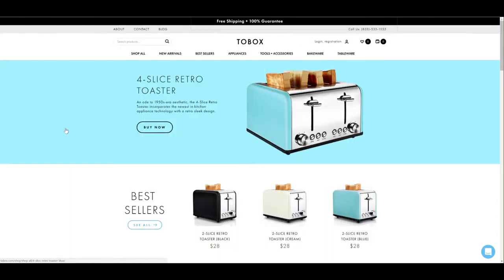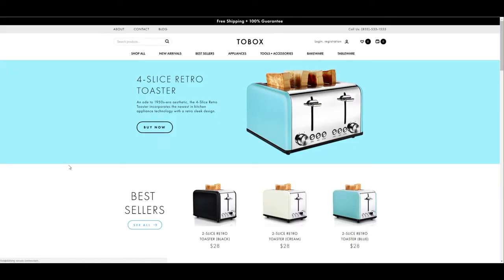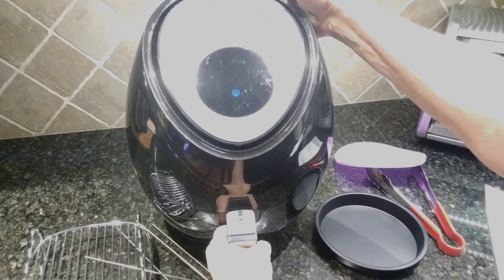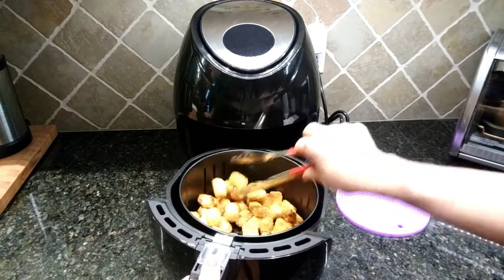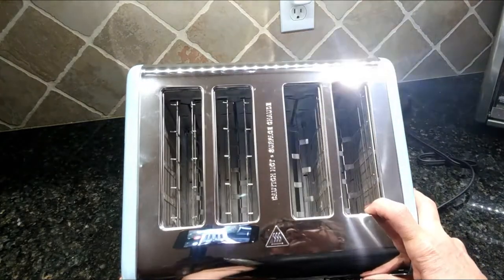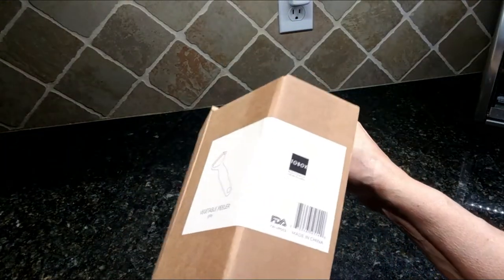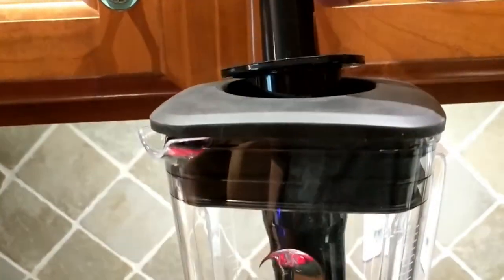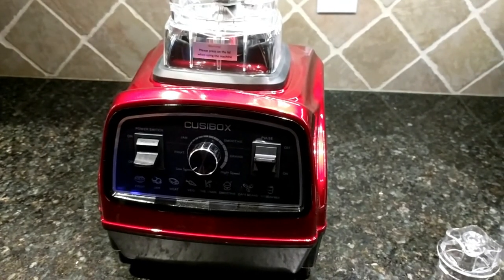Small Kitchen Appliances Unboxing And Air Fryer Demo! ToBox.com Shopping Spree!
Check out the blog post for more details.